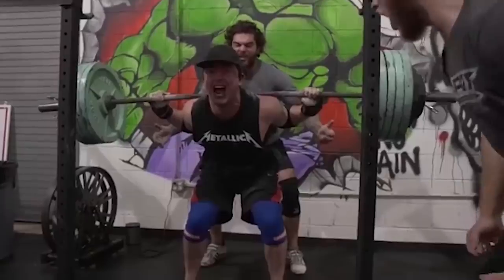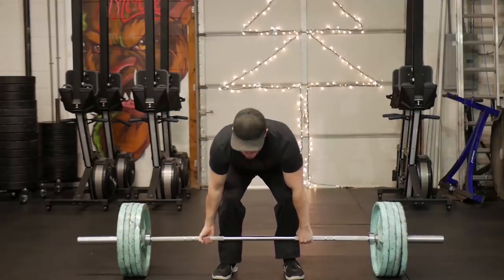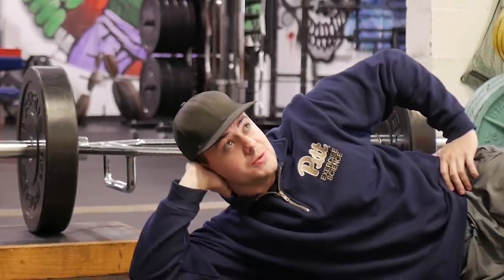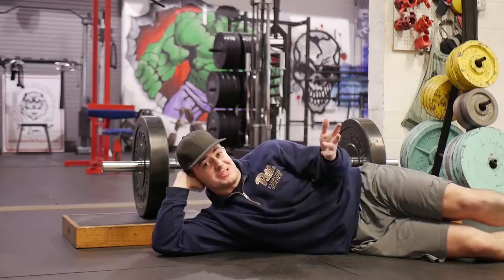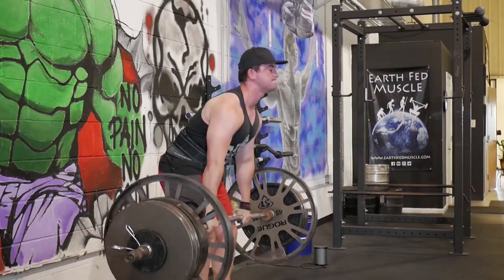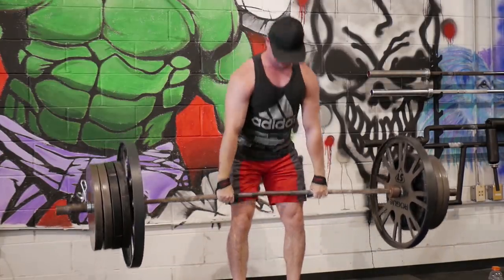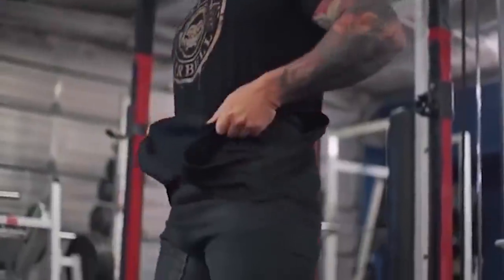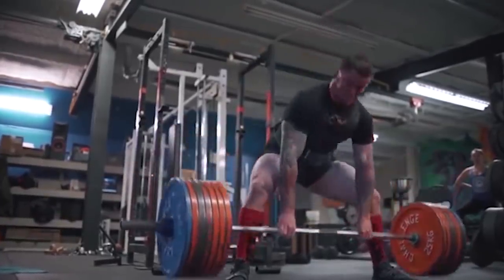BROKE MY BACK (Deadlifting with back pain & How to modify)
What up guys in this video we go over how to deadlift with back pain, and how to fix your back pain. If you have been lifting for any amount of time chances are you have come across back pain, or low back pain in your life/training career. I know as a strongman I have! The main thing when it comes to back pain is to keep training and find exercises you can do instead of focusing on what you CAN'T do. Hopefully you can take some tips from this video to help with back pain relief while training. In this video Coach Matt covers some back pain exercises that will help you to keep deadlifting specifically. Make sure to check out his channel as he will be covering the same tips for the squat!

SC- Szatstrength

WEBSITES:
Strength Training hub:  Szatstrength.net

Camera gear:
Main Camera: Sony a6500
Rig: Small Rig + Handle
Wide angle lens: sigma 16mm 1.4
Microphone: Rode Video Micro / Video Mic Pro
Lighting: Aputure AL-M9 + Studio lighting
Bag: Lowepro
Computer: HP Spectre + 4TB external hardrive